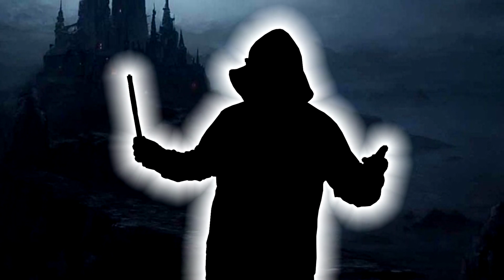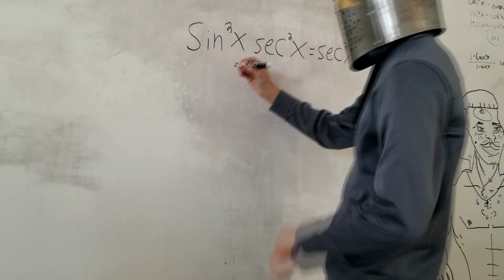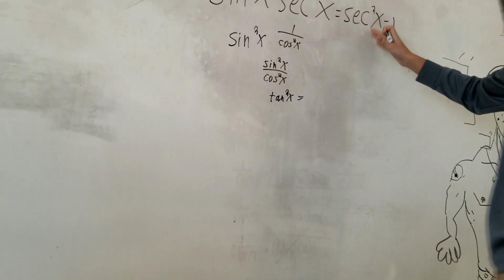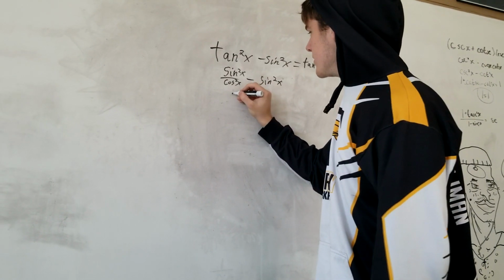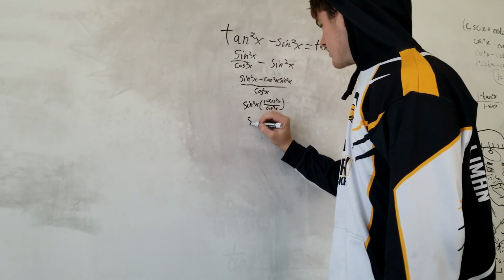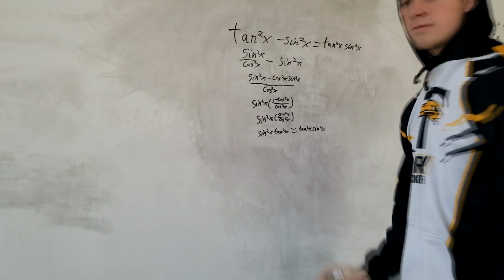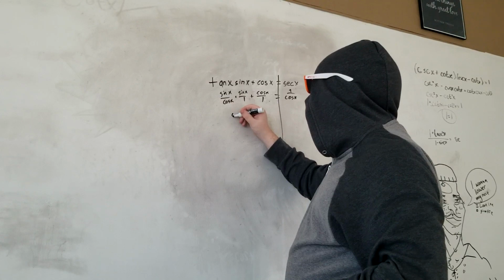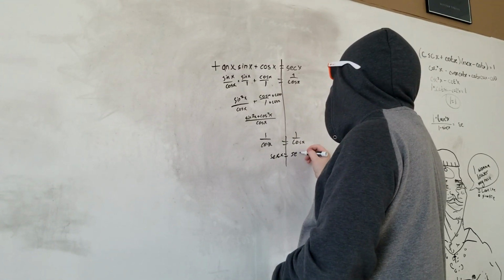Trigonometry School Project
This was a small video I did for my trig class.